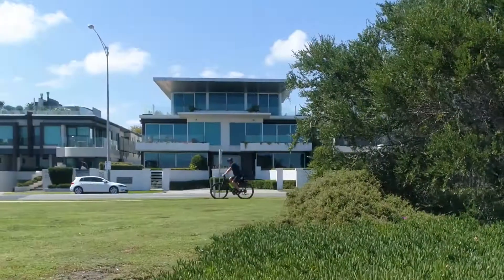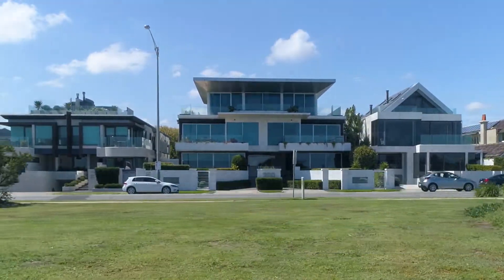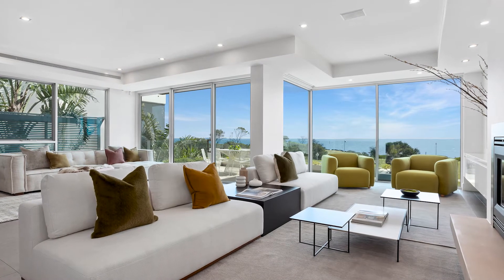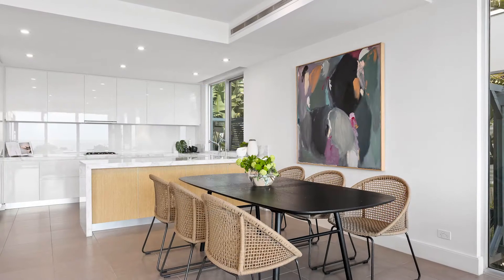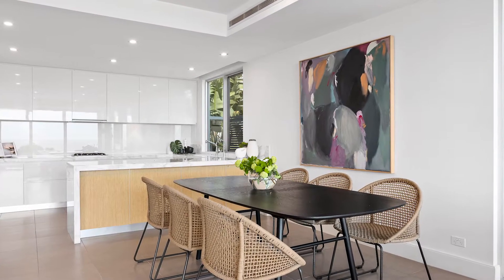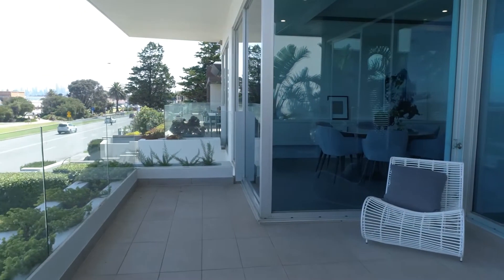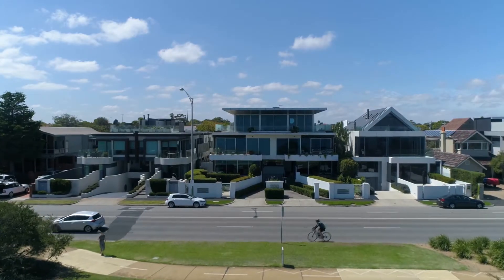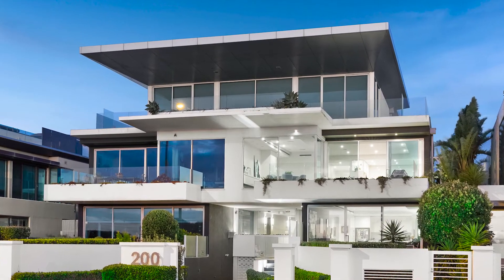4/200 ESPLANADE, BRIGHTON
Graced with unrivaled beauty, style and substance, this 3 bedroom, 3 bathroom plus study entertainer showcases breathtaking, blue-water views inching along the Port Phillip Bay coastline. Elevated to impress on the first floor of a boutique offering of just five, this perfectly positioned retreat is the finest in the building on Melbourne’s premier beachfront boulevard.

Enjoy single-level, house-like scale with light-infused, gallery-inspired space suited to both formal and relaxed living and dining. All this far-reaching space is underpinned by a showcase kitchen enriched with marble surfaces, thoughtful storage solutions, a concealed bar fridge, and the integration of high-end Gaggenau and Miele appliances including a steamer oven, coffee machine and a microwave.

Step outside and take in the real star of the show! The sweeping panorama on display touches on the Royal Brighton Yacht Club, the mountainous majesty of the You Yangs, and the striking city skyline. Relaxing on your own palatial terrace, watch sailboats glide over azure seas, track the Spirit of Tasmania cruising into the sunset, enjoy soothing summer sea breezes, and entertain in rarefied air!

Zoned to perfection, the luxury living is further enhanced by a formal sitting room with private terrace and gas log fireplace, a serene setting to watch a movie, read a book or connect with family and friends.  Additionally, a home office (or fourth bedroom option if so desired) with built-in cabinetry, shelving and desks will have you skipping your daily commute in no time at all!

Exemplary rest and retreat is provided by a tempting trio of privately staged bedrooms, all with their own individual bathrooms. The supersized master suite enjoys an intimate terrace, fitted walk-in robes, and a fully tiled, twin-vanity ensuite with a sumptuous spa bath.

Every conceivable indulgence is yours for the taking including secure basement parking for 3 cars plus a pair of car washing bays, a supersized storeroom, decadent powder room, extra large laundry with cabinetry and benches, video intercom entry, lift access, remote-controlled day/night roller blinds, and extensive heating/cooling.

Directly across the road from Brighton's most exclusive foreshore stretch, a Bayside lifestyle does not get any better than this! So close to the iconic bathing boxes, Melbourne’s most prestigious schools and Church Street’s transport and boutique shopping, this is a rare opportunity to secure a timeless and commanding coastal presence. Inspect today!

* 3 large, bright and robed bedrooms
* Main bedroom with roomy walk-in robes, private terrace access, and a fully tiled, twin-vanity ensuite featuring a spa bath
* Second bedroom with a sparkling ensuite boasting a fully tiled, frameless shower
* Chef-friendly, marble-topped kitchen with Gaggenau oven/cooktop and dishwasher, and an integrated Miele steam oven, microwave and coffee machine
* Window-walled and wide-reaching open-plan living and dining with gas log fireplace
* Luxe bathroom with fully tiled shower and waterfall-edged, stone-topped vanity
* Beachfront terrace with sweeping bay and city views
* Formal sitting room with private terrace and gas log fireplace
* Home office with built-in cabinetry, desks and shelving
* Large laundry with benches and cabinetry
* Luxurious powder room with stone-detailed vanity
* Remote-controlled and lift-accessed basement parking for 3 cars plus 2 car washing bays
* Supersized basement storeroom plus built-in storage solutions throughout
* Comprehensive heating/cooling throughout
* Remote-controlled double roller blinds
* Recessed down-lighting and soaring ceilings
* Lift access and secure video intercom entry
* Moments from the beach, schools, restaurants, transport, shopping and parkland